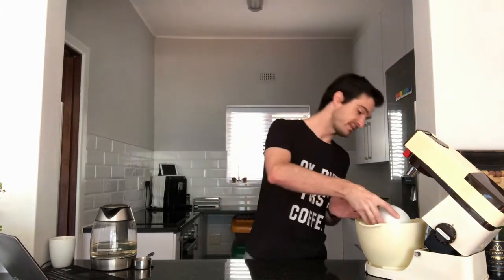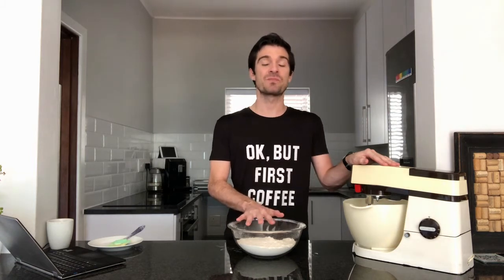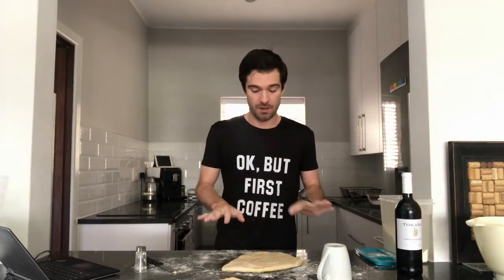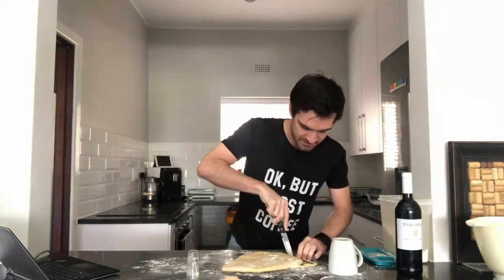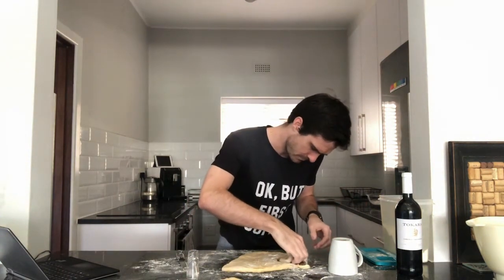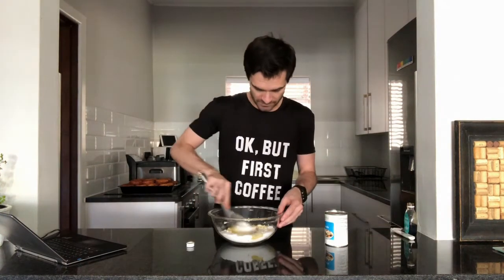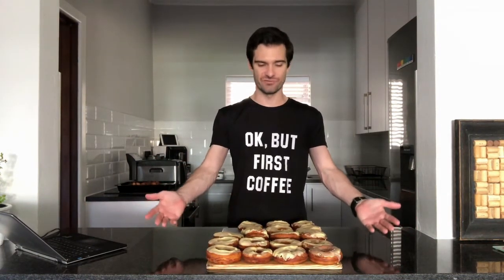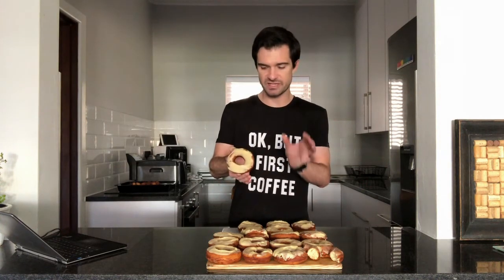Mike vs. Kitchen - Ep 5: Doughnuts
Mike vs. Kitchen: Episode 5 - Doughnuts
I hope you enjoyed it and will return in the future to continue watching the epic battle between Mike and Kitchen.

Stay safe.